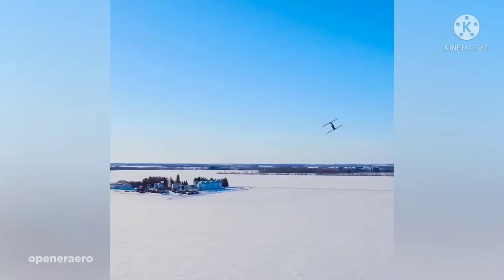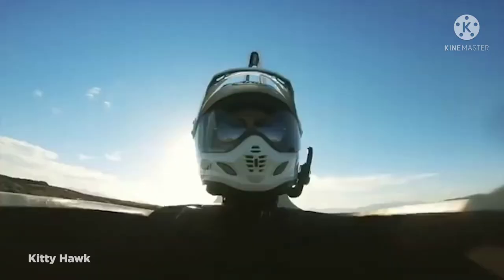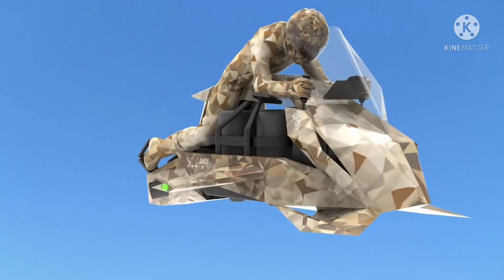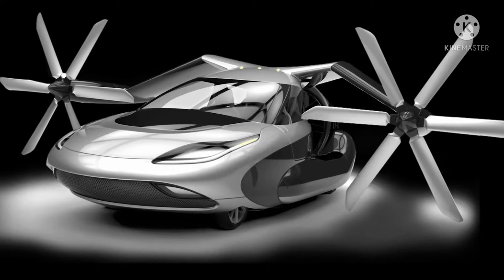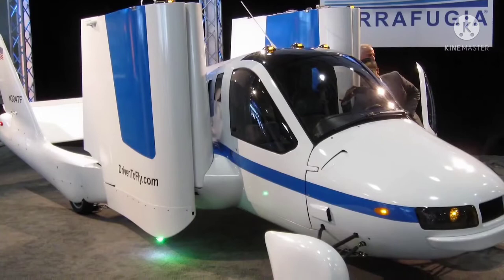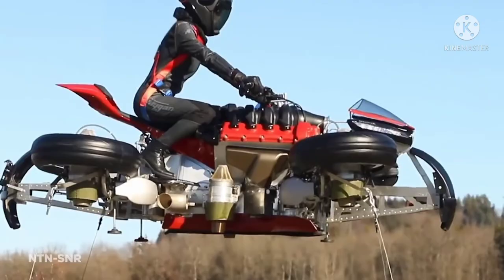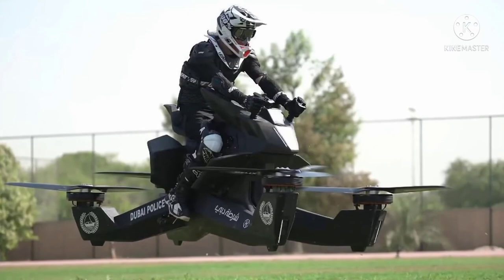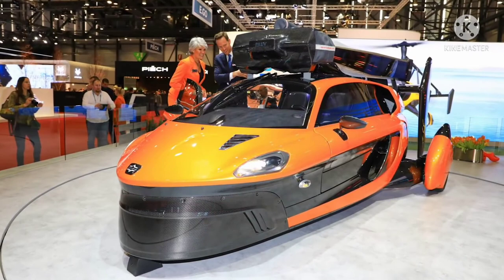THE ULTRA-HIGH-END FLYING SUPERCARS AEROMOBIL | VEHICLES NEWLY DESIGNS CONCEPT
BLACKFLY FLYING CAR isn't quite the nuclear-powered flying cars that the Jetsons promised us — it's possibly better. Taking a leap current electric cars, the BlackFly is an electric personal aerial transportation system that you won't need thousands of hours of training to fly. Triple-redundant flight controls, distributed, isolated battery cells, and features like cruise control and landing assist mean that the BlackFly is simple and intuitive to operate. With vertical takeoff and landing capability and a storage format that's the size of a small trailer, the BlackFly can be stored or transported nearly anywhere. Parent company Opener hopes to bring the BlackFly to market next year, for about the price of a well-equipped SUV

AEROMOBIL- Flying cars will finally be available to the general public in 2026, and you can pre-order one right now | Yanko Design. Bring your yard to life with these products designed to transform your backyard into the ultimate fun space!